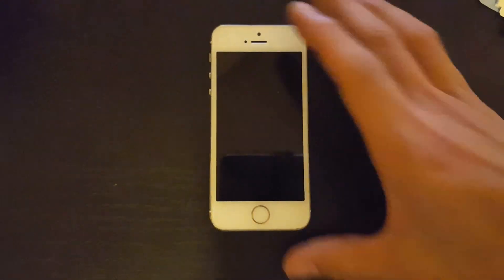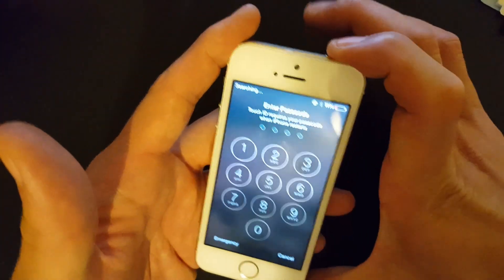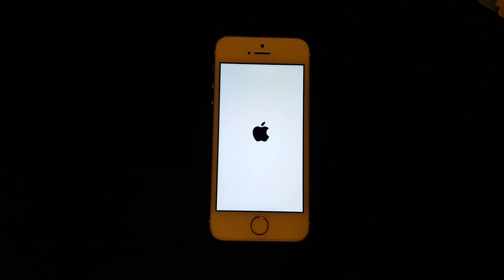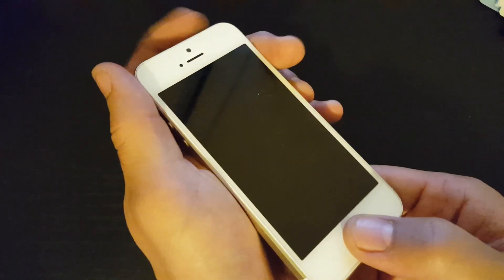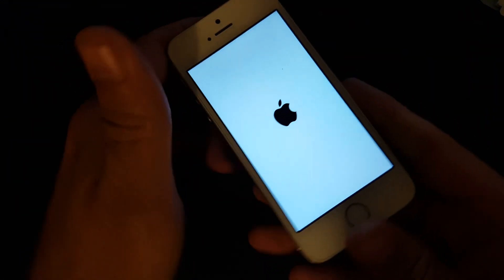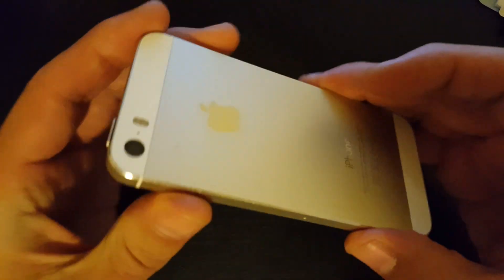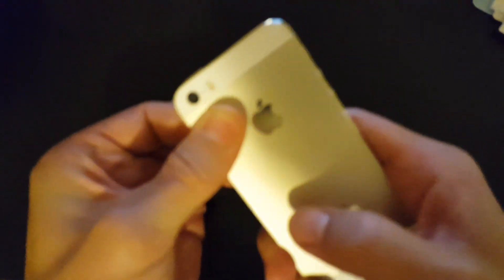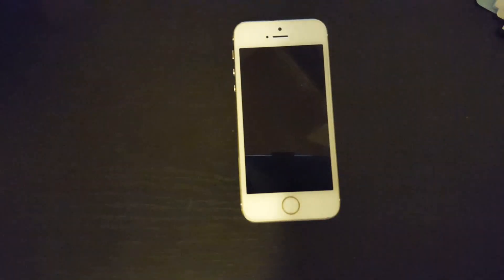Iphone 5: How to Fix Display that Wont Turn On / Black Screen / Nothing on Display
If these steps do not work, you can try using dr.fone - iOS System Recovery with NO DATA LOSS

I give you three easy "possible" solutions to get your Iphone 5, 5c, 5s display to come back on. If you can feel your phone vibrate or hear it ring but cant see anything on your screen try the options below. Hopefully one of these options works for you.

Option 1: Hold down home and power button simultaneously until you see the Apple logo.
Option 2: Hold down power button for 3 seconds then hold down the home button until Apple logo appears.
Option 3: Firmly press directly under your flashlight and camera lens as your back light display connector may have gotten dislodged.

If the none of these worked try option 3 but this time you need to pry your phone open.